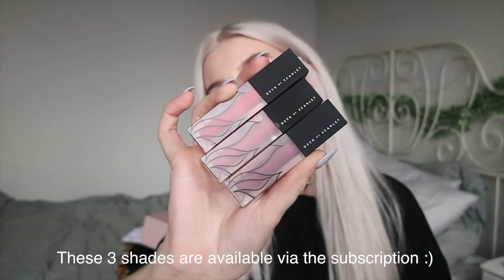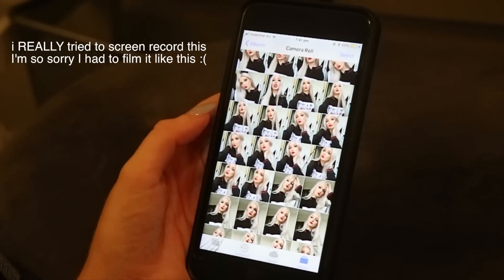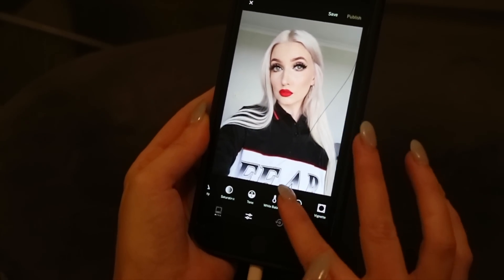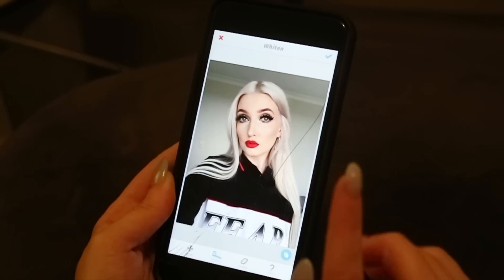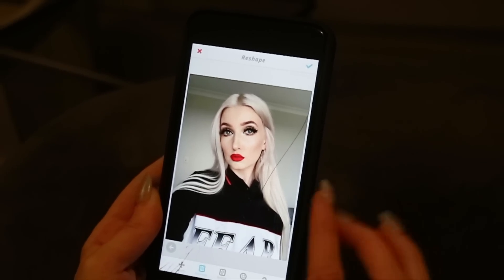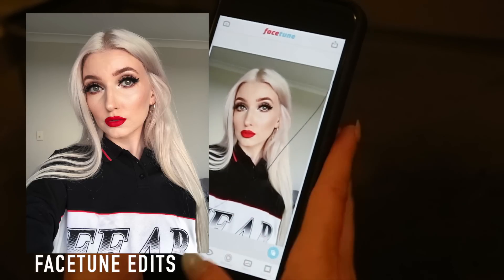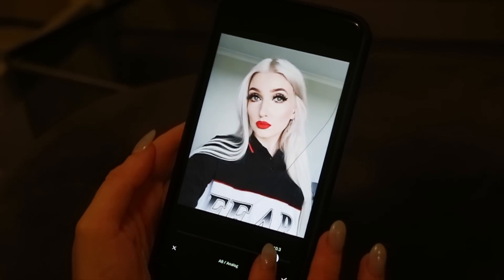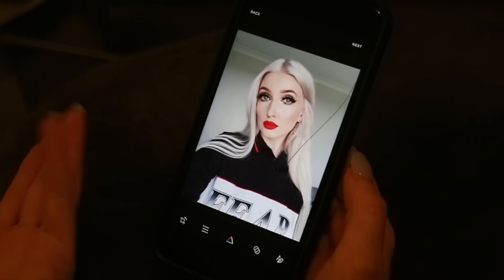HOW I EDIT MY SELFIES (you asked for it)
This weeks video is all about how i edit my photos! I hope you find it interesting enough. I am SO sorry it is not screen recorded is really REALLY tried to make it work :'(

* PROMISE I DON'T GO CRAZY WITH FACETUNE *

The apps i use are - Afterlight, VSCO, SnapSeed and Facetune.
Not all of them are free but if you are creating content I think they are a great investment for your craft!

I hope you see a healthy relationship with facetune here, I have been tempted to go ham in the past and look unrecognisable but I feel like it would destroy my soul and message.